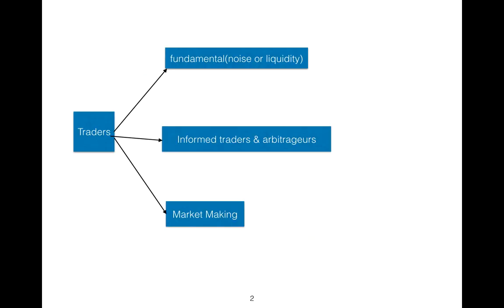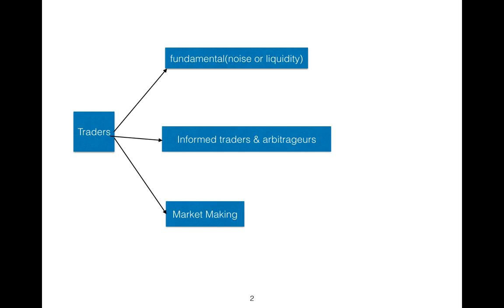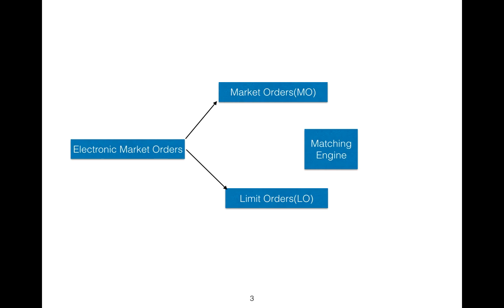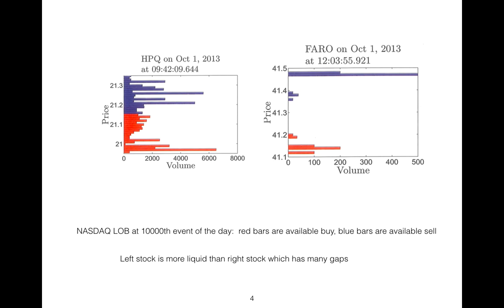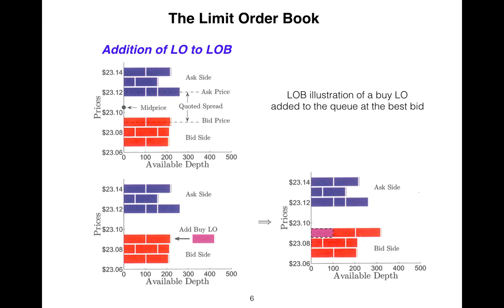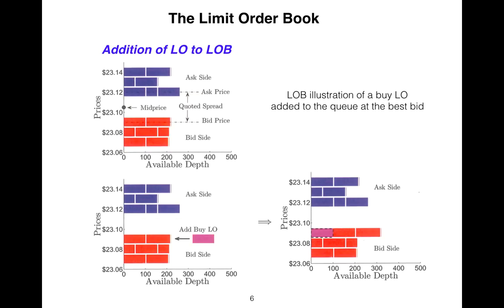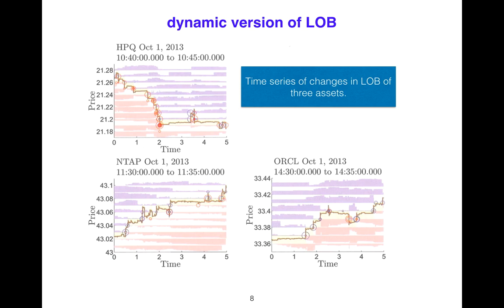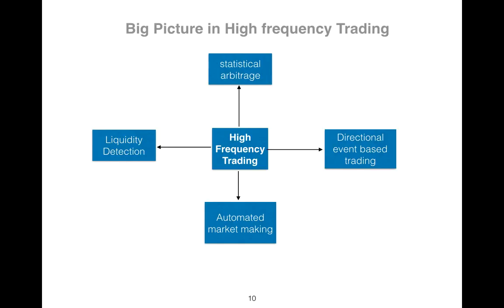order book and market making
an introduction to order book and market making